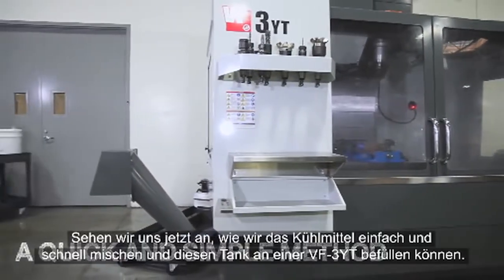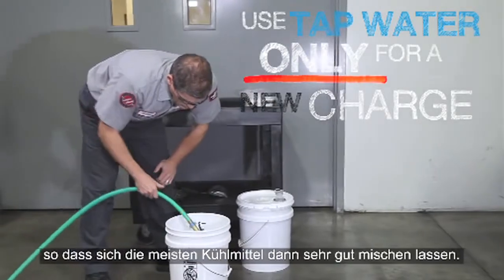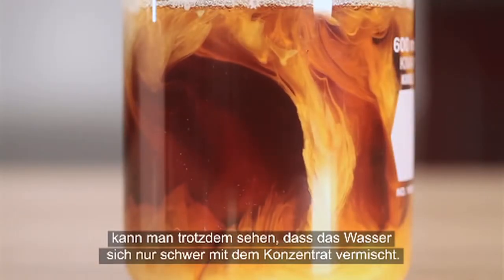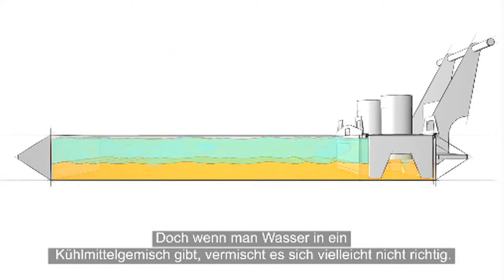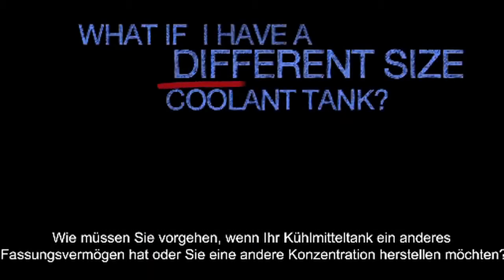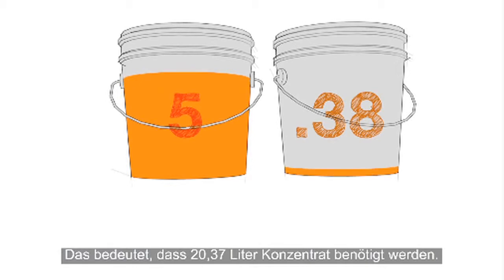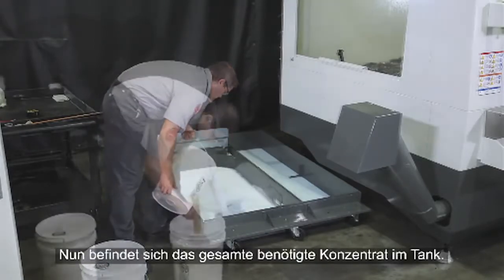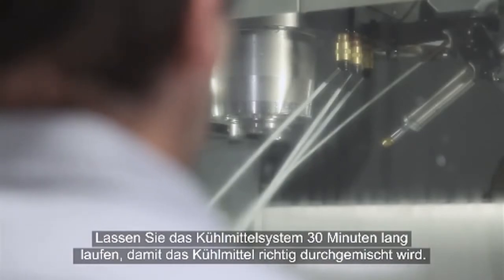HAAS Werzeugmaschinen Neuansatz wassermischbarer Kühlschmierstoff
Neuansatz wassermischbarer Kühlschmierstoff